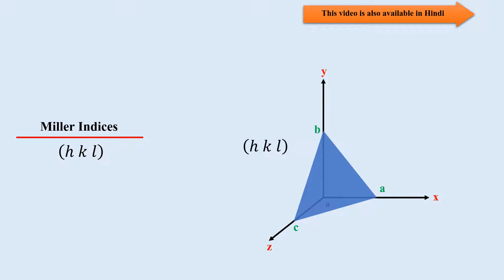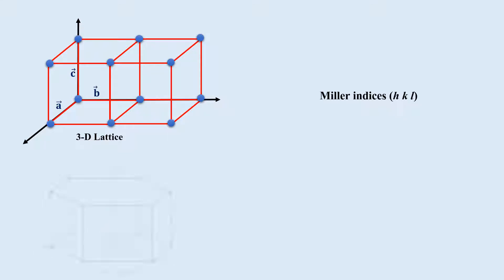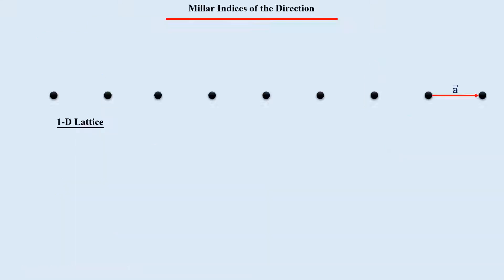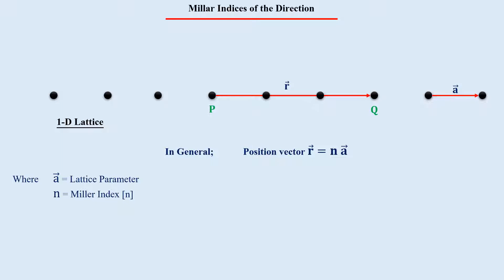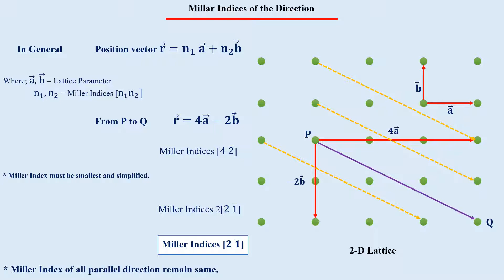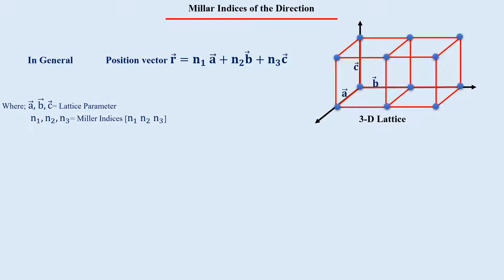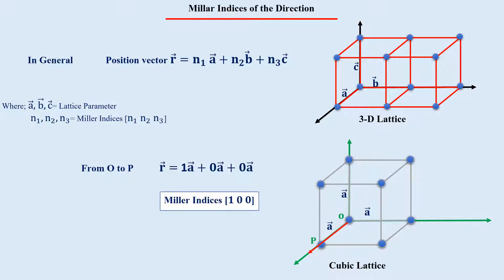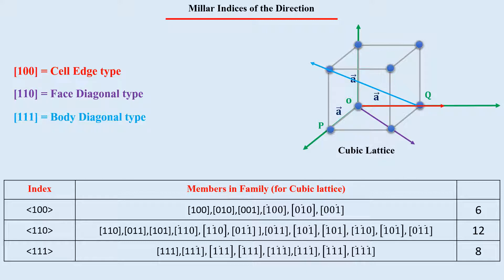Miller indices | Part-I | In English | Crystal Structure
Hello,
Fizica Welcomes you.

In this video, we will learn about Miller Indices.

Physics Lab.